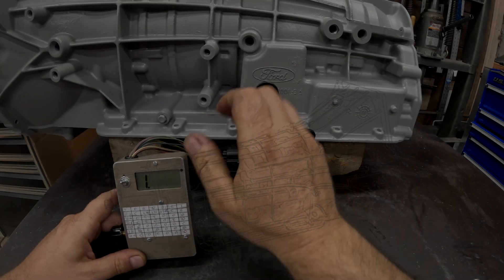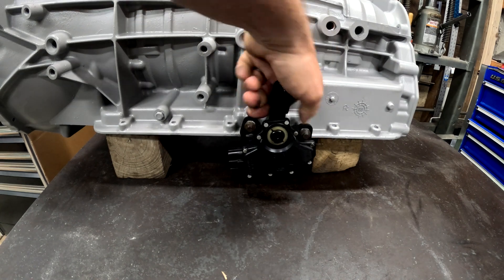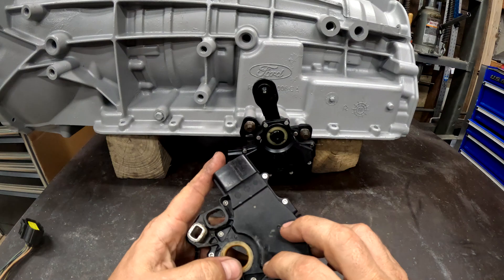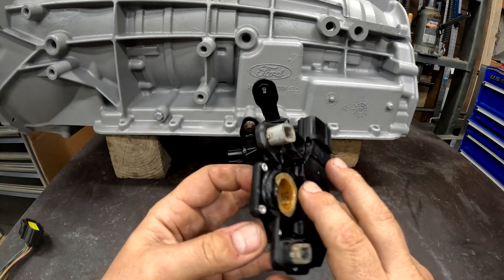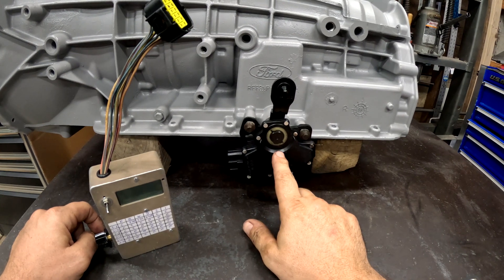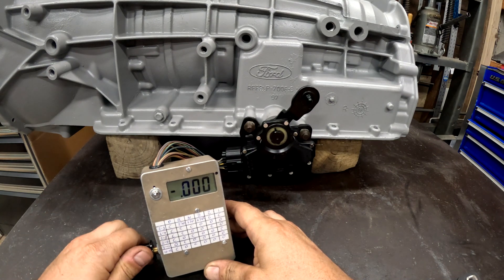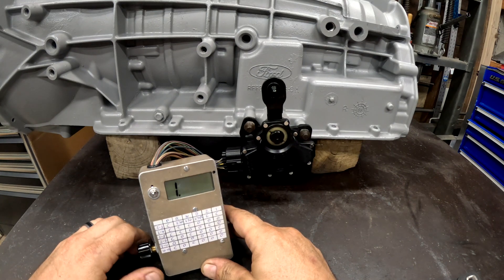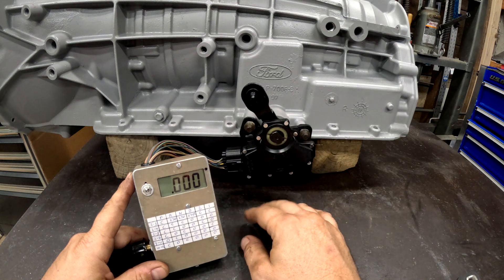Ford F250 4r100 Transmission - DTR Sensor Test & Evaluation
Testing a DTR sensor and demonstrating how easily it can be misadjusted.  I can't list every possible symptom of a misadjusted DTR sensor, but to support the example in this video, I am listing the resultant symptoms of the three issues found.

REVERSE
Pin 9 & 11 OPEN (should be closed)
No Reverse lights when in Reverse.

NEUTRAL
Pin 10 & 12 OPEN (should be closed)
Truck will not start in Neutral. (This is the "Neutral Safety Switch" portion of the DTR sensor.)

MANUAL 2
Pin 2 & 5 OPEN (should be closed)
PCM will not know trans is in Manual2

NOTE:  I did not test pins 7 & 8 in the video.  These apply to the Neutral Sense circuit, and when closed, sends a signal to the GEM telling it the transmission is in Neutral.  Years ago when I made this tester, I sacrificed a 2wd gas truck harness because I didn't want to destroy a much more valuable harness just so I could test pins 7 & 8.  Since making this video, I have updated the tester to include testing of the Neutral Sense circuit, but I did not update the video.